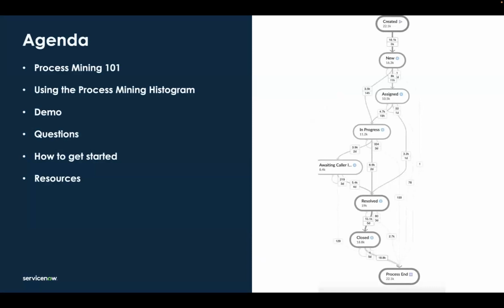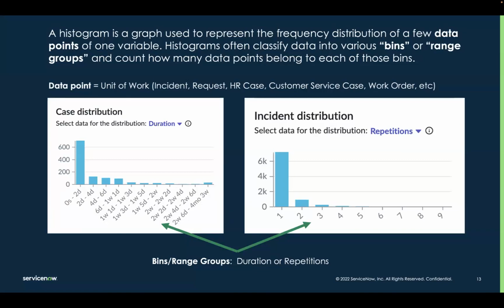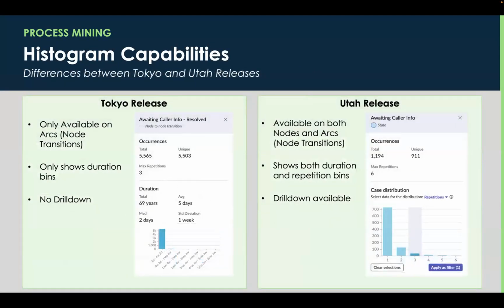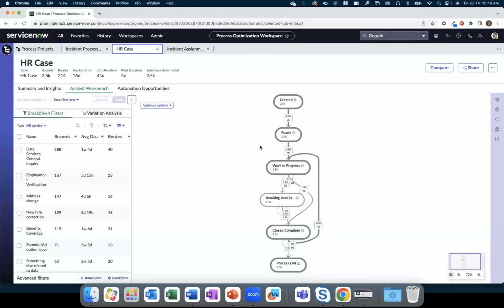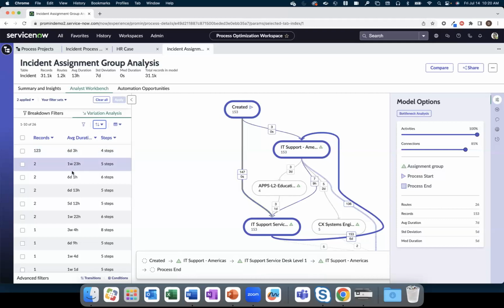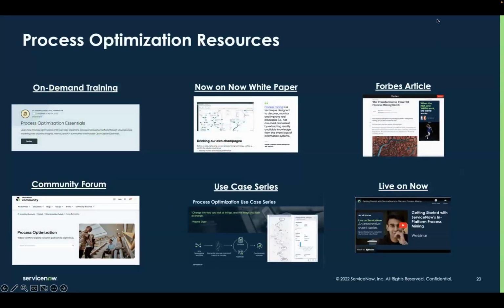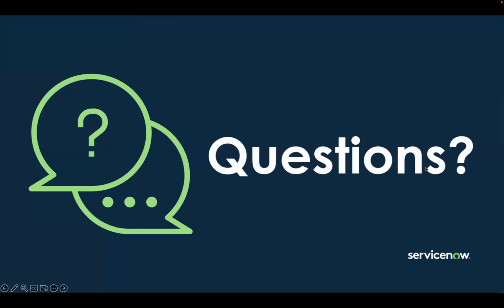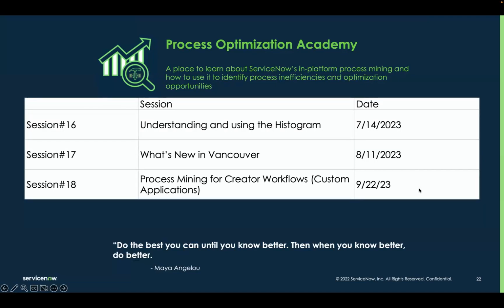Process Optimization Academy - Using the Process Mining Histogram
In this installment of the Process Optimization Academy we focus on the process mining histogram that is available within the Analyst Workbench.   The interactive histogram capability helps us identify and isolate process outliers (long running transitions, repetitive steps) and improvement opportunities.   We cover a few of the more common use cases for the histogram in the session.